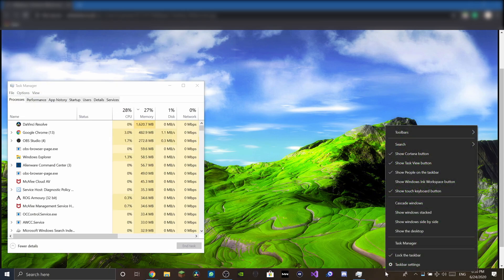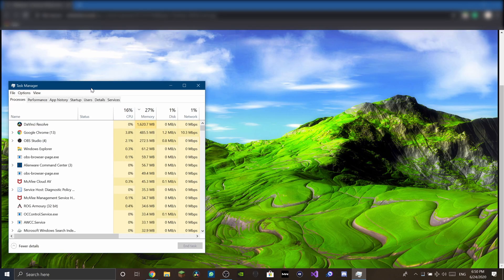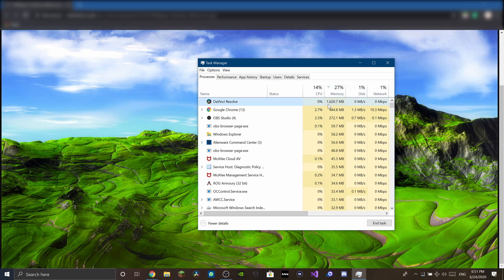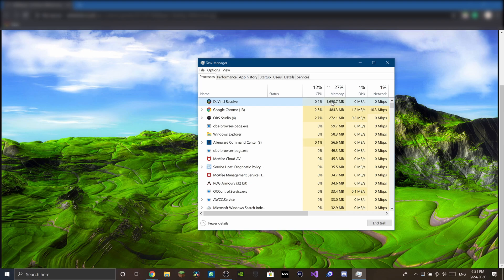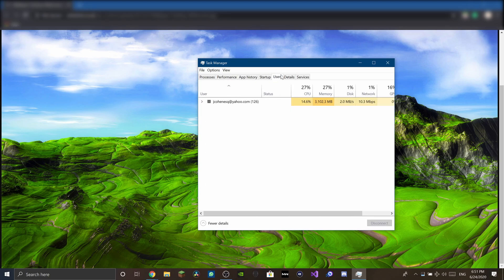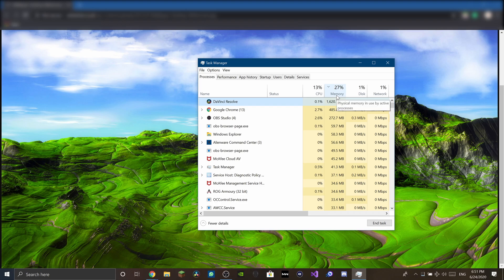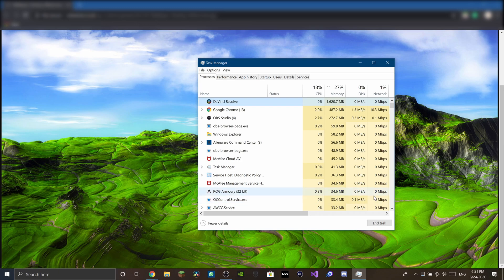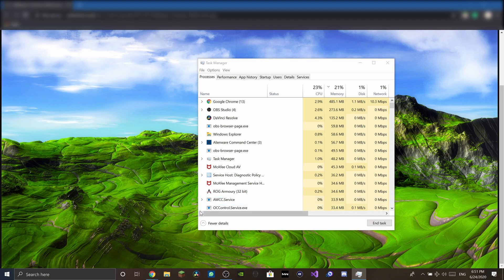Davinci resolve how to fix davinci resolve won't open after I used it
MY GEAR:
MOUSE I WANT
COMPUTER Davinci resolve how to fix davinci
 resolve won't open after I used it

thank you!!! how to enter the 50 $ amazon gift card GIVEAWAY:
sorry if I made it too complicated.
When we make it to 1000 subs I'll pick the winner

Hi, there want to support me so I can make more videos like this one?